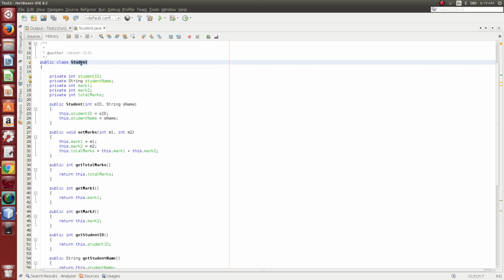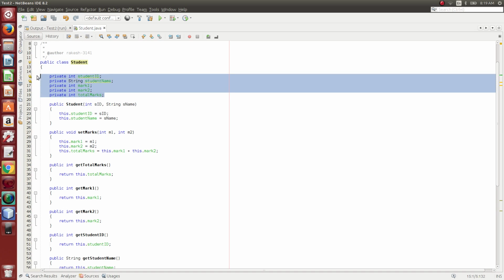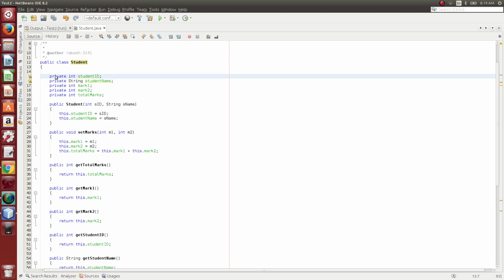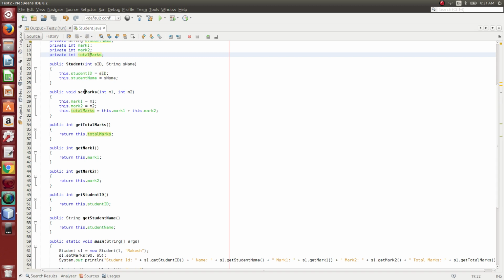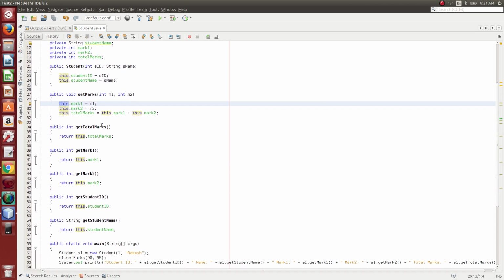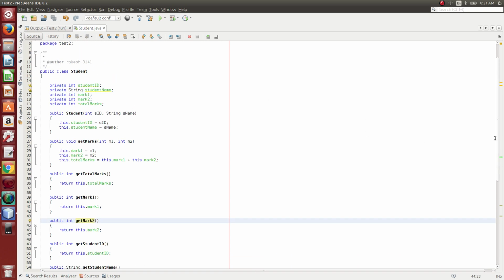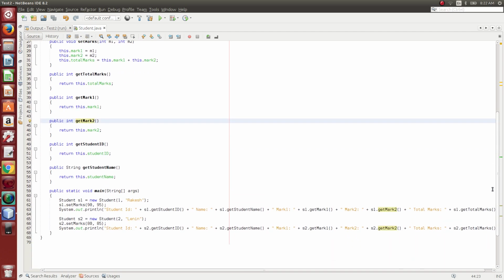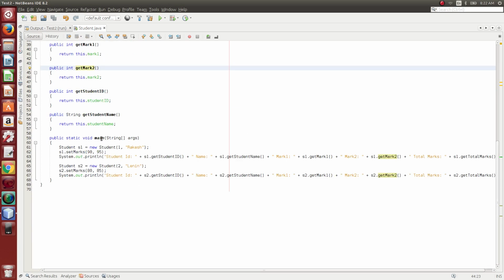How to write a simple Java Program? (Java Tutorial)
Java Class declaration:
A class is a blueprint for creating objects. You declare a class by specifying the class keyword followed by a non-reserved identifier like "Student", "Parent", and etc.

Java class structure:
class Student